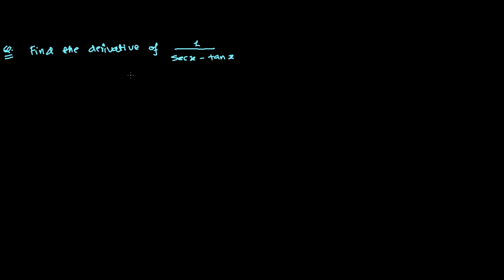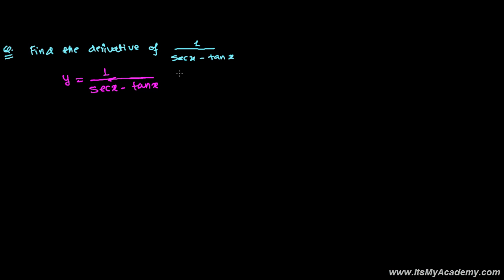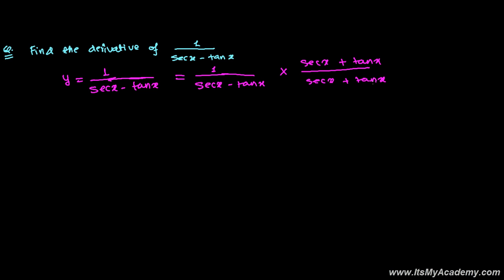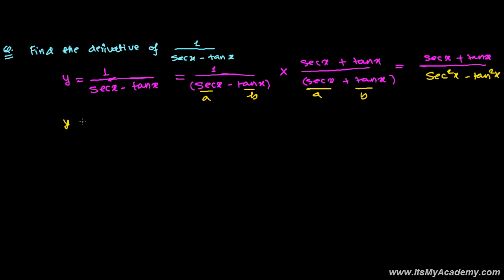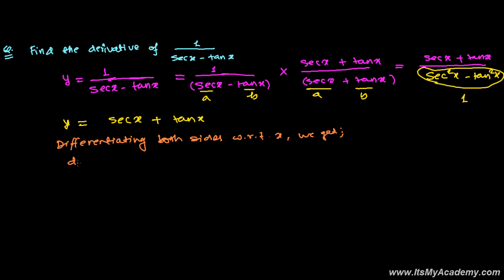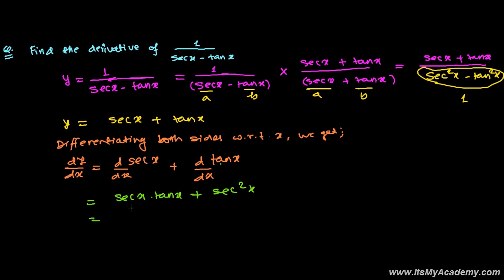Finding derivative of Trigonometric Function - Shorter way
For List of Derivative Calculus Tutorials.In this derivative calculus video of finding derivative of trig function, we first simplify the givne trig function so that it makes easy in applying general derivative finding rules. To do so sometime we may have to multiply and divide by the opposite sign of denominator. I hope this derivative finding for trigonometric functions helped you.